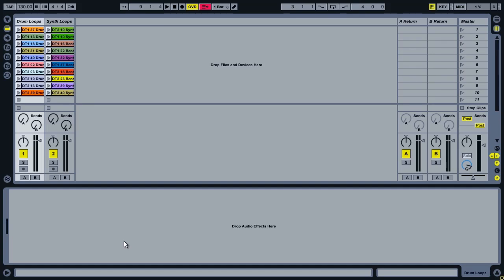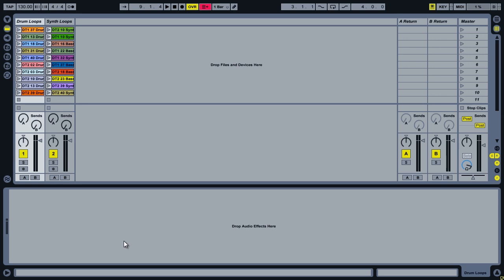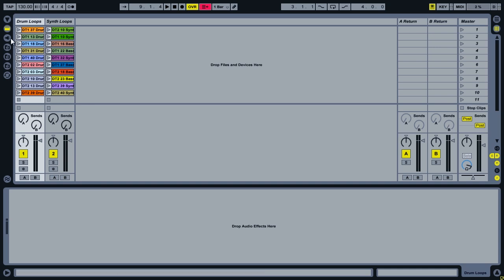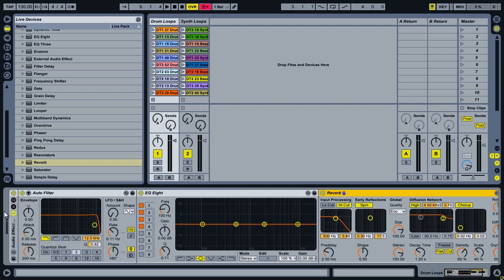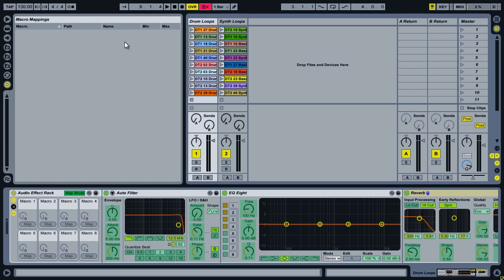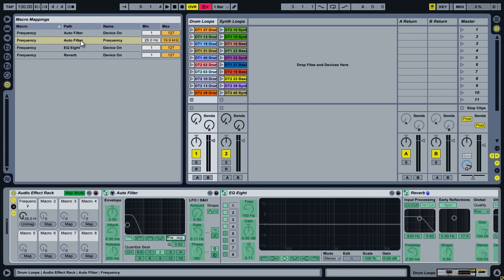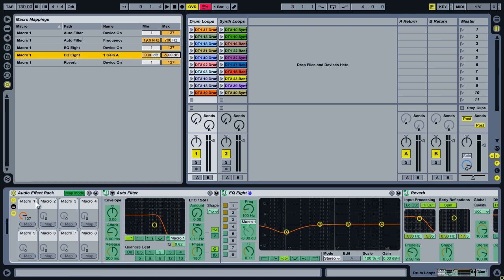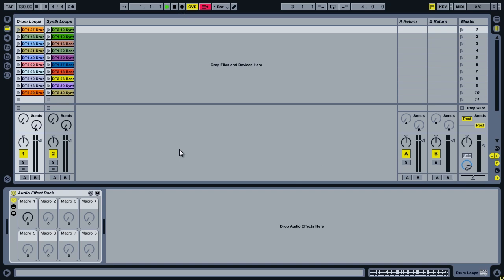How to Create Custom Effects Racks in Ableton Live Tutorial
LOOP PACKS : SAMPLE PACKS : PROJECTS

So what is an effects rack and what does it do? Effects Rack is an audio effect that let's you control more than one effect or device parameter at ounce. That means that by controlling one single knob you can for example change the volume, add distortion or increase feedback on your delay at the same time.

To get you started in this tutorial you will learn how to create your first bassic effect: high frequency cut filter from scratch. Although this example is super basic i think you will see the possibilities that effects racks can provide for your music poroduction workflow.